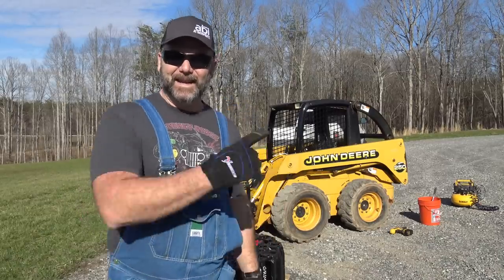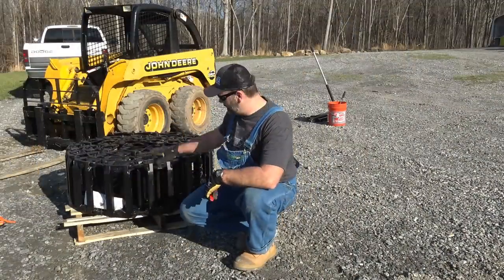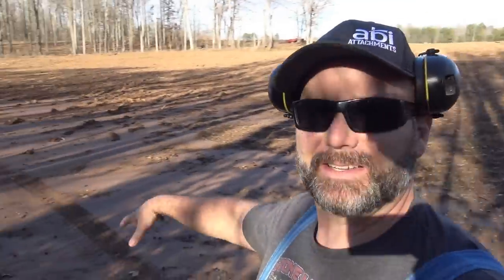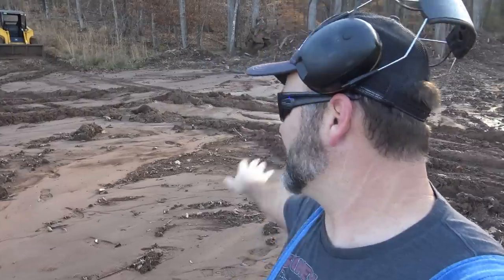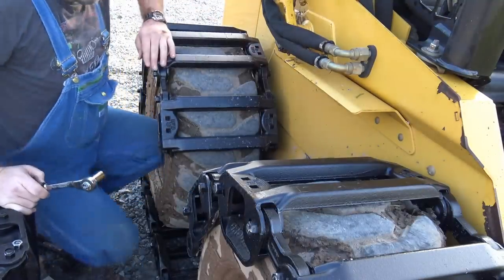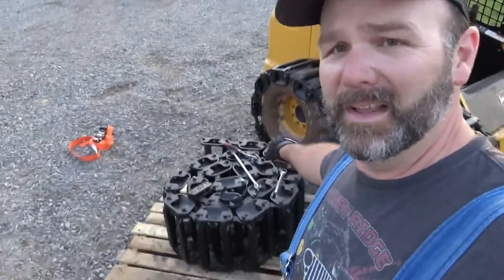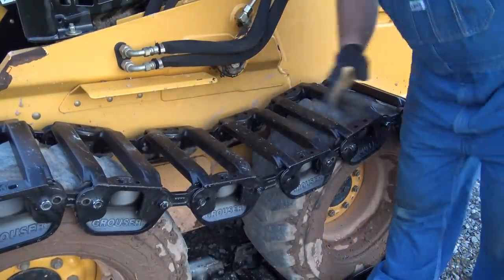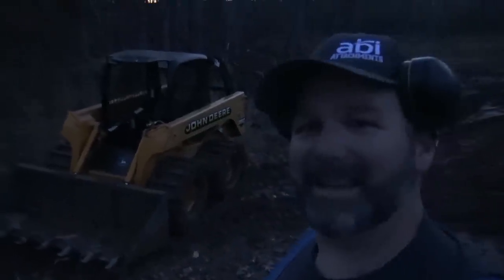STUCK IN THE MUD! Tracks vs tires in the mud hole!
Tracks vs tires in the mud hole! This is how to get stuck! Today on the farm we'll install a set of Grouser Tracks on the John Deere 250 Skid Steer!  We'll take it into a nice mud hole with tires...and compare it with tracks! Hope ya'll enjoy!